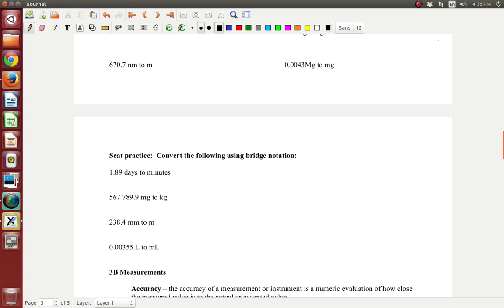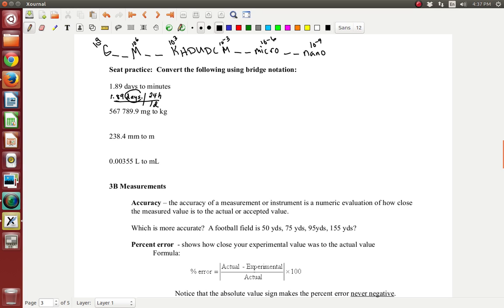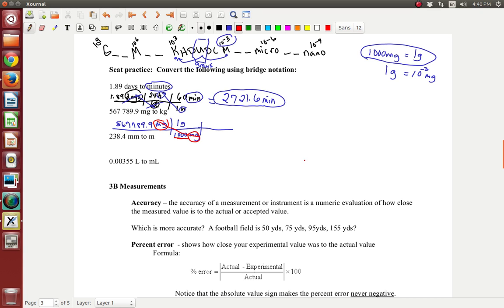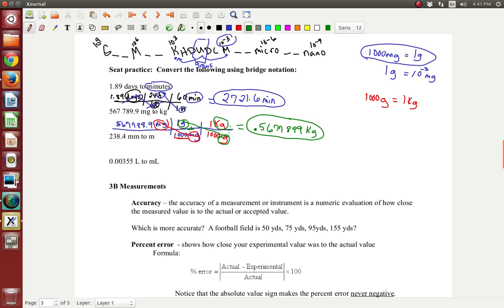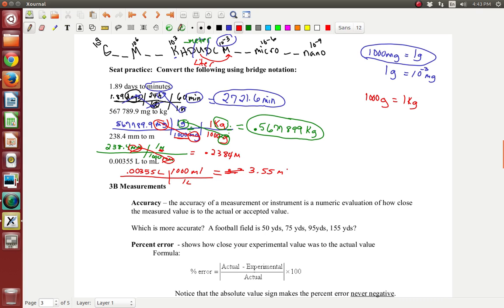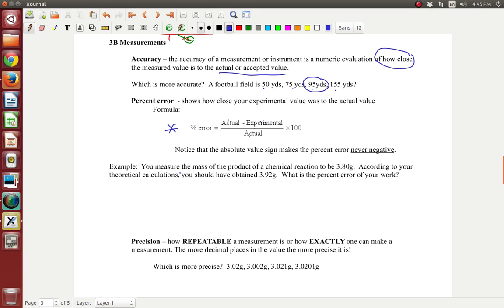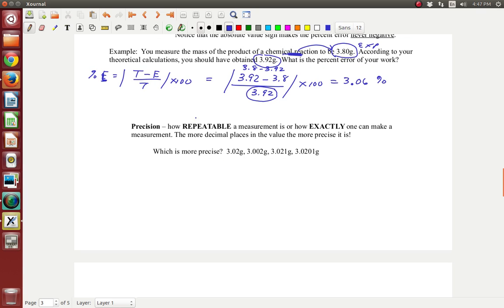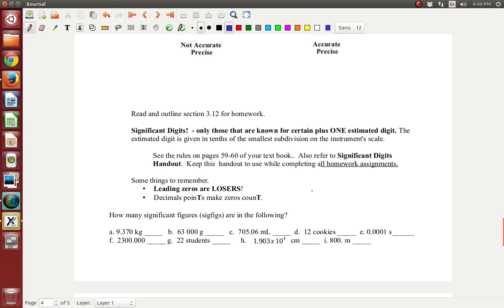Unit Conversion Seat work and Percent Error